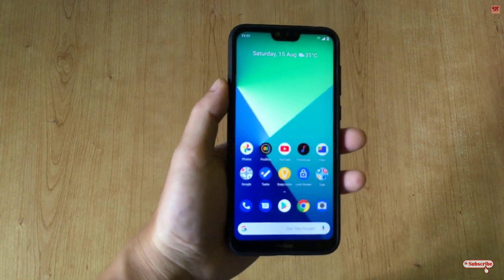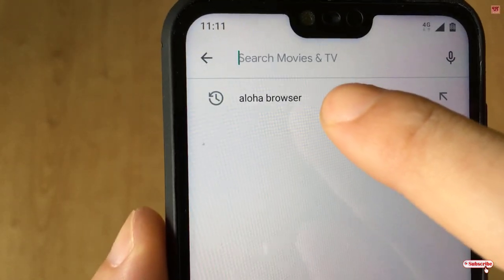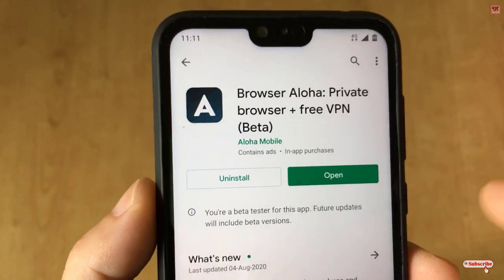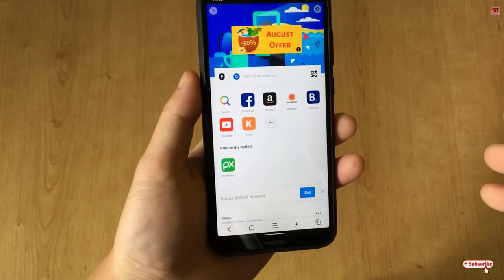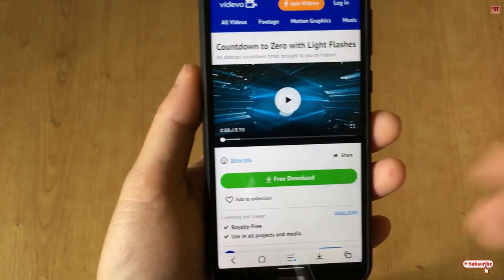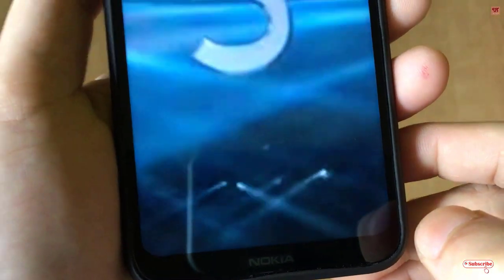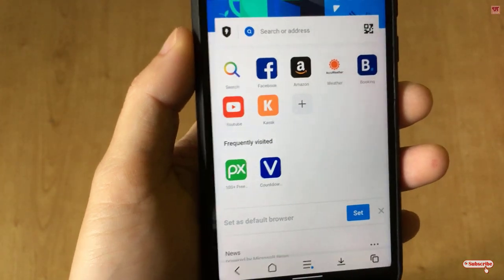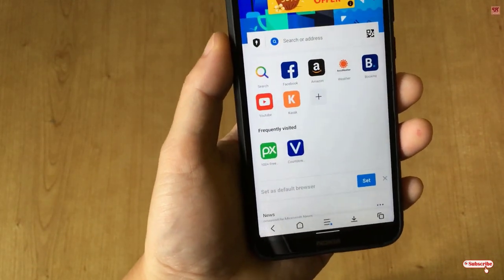Best Web Browser for Android and iOS to Download any Videos.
This video tutorial is all about Best Web Browser for Android and iOS to Download any Videos.